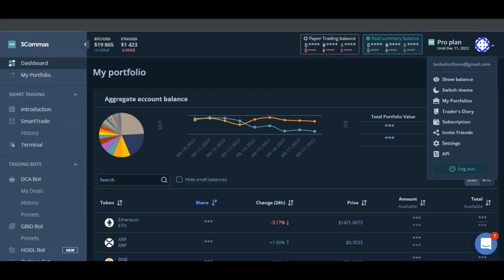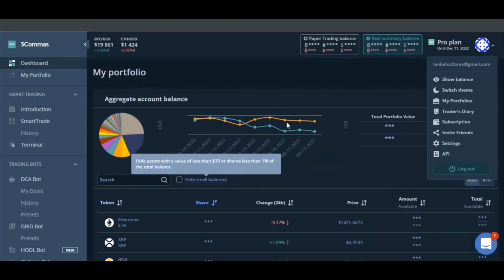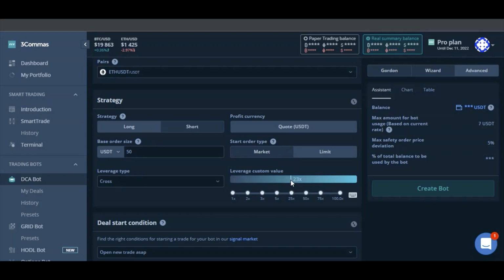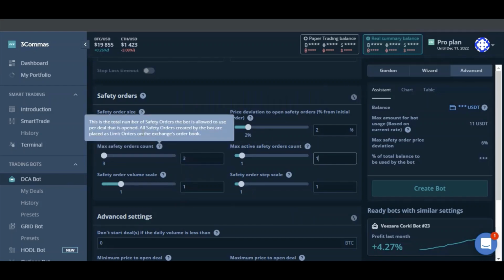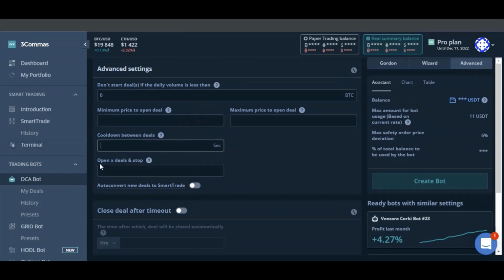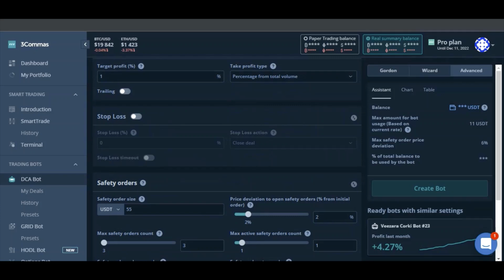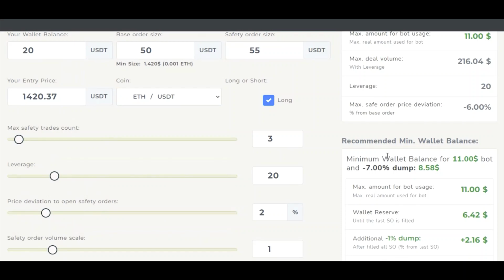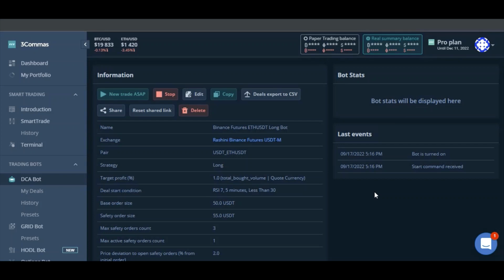Futures DCA BOT set up with 3COMMAS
3 Commas is the best & most powerful automated trading bots in the crypto sphere.
Click the below link to create a 3 Commas account & get a discount for the subscription.

Telegram Discussion group. Please join the group to get the support you require.

Royal Q crypto Bot is an amazing trading tool that is run on Martingale Strategy.
Invitation Code TM38P

Cryptocurrency Hardware Wallets

1. Buy a genuine D'CENT biometric hardware wallet.Below link is specially made for FxMariner subscribers with USD 130 discount.

3. Safepal S1 hardware wallet is one of the best, most secured offline crypto wallets.

Always buy a Safepal wallet from the official website. Beware of fake devices.

4. Buy ledger Nano hardware wallets

5. Buy Opolo hardware wallet

6. Buy Trezor products

7. Be aware of fake devices. Buy a genuine BITBOX2 hardware wallet from the manufacturer.

8. Buy a genuine Grid+ wallet

9. Buy a genuine SecuX wallet

Cryptocurrency Exchanges

1. Create Binance account

2.Pionex is an exchange designed for the trading bot. Great liquidity which aggregates from multiple other exchanges, 5 trading bots built-in, and very low trading fee - 0.05%. Join me today 👉

How to Create a HotForex Copy Trading Account. Create a Follower account and start copying trades of a skilled trader.

1. Click below to create a new Hotforex Account

2. Click below to create a new ICmarkets Account

 3. Trade with XM broker

4.Click below to create an Account with broker Tickmill
IB No 87565753

1. 3 Commas Cryptocurrency Trading Bots

Click the link below to create a 3 Commas account & get a discount for the subscription.

In 3 commas free accounts you can run one DCA bot & one smart trade. You have to buy a subscription if ever you want more bots to run.

2.Quadency Crypto BOT- Click the below link to get PRO Account absolutely free for 3 months.

3. Royal Q Bot trading.
Code TV9CS

4. CryptoHopper Subscription discount

Fill this google form to join our ROYAL Q team